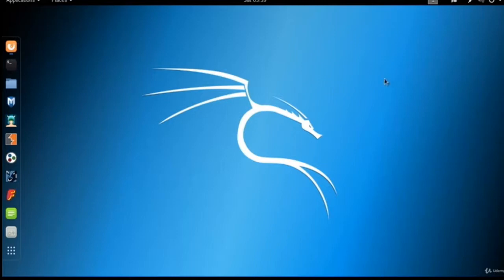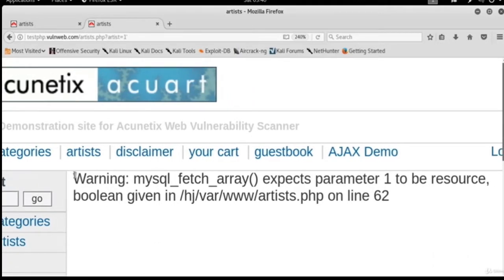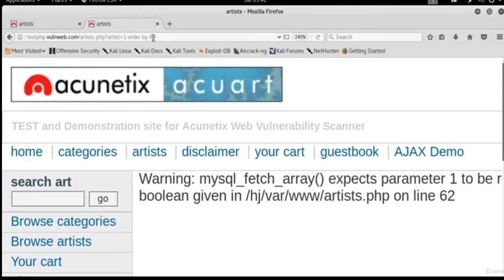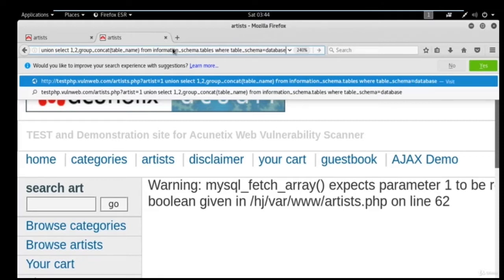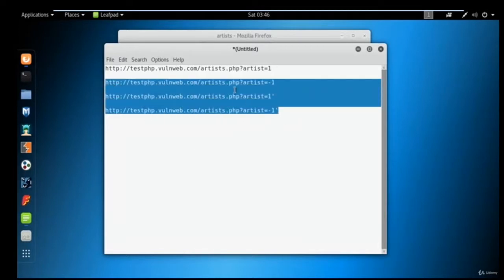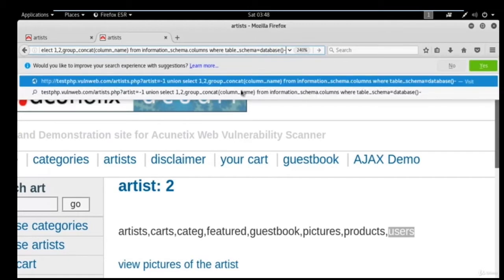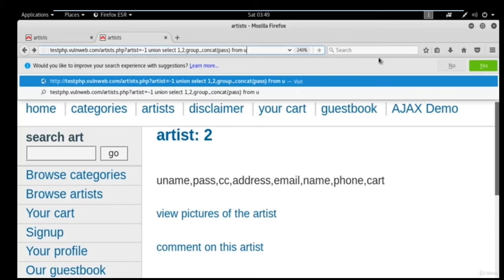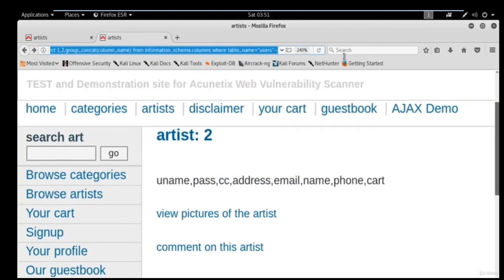#3 part Website Database Hacking without using any tool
SQL Injection (SQLi) refers to an injection attack wherein an attacker  can execute malicious SQL statements (also commonly referred to as a  malicious payload) that control a web application’s database server .

In this course, you will perform SQL injection attacks on websites . This course is a practical course in which you are going to perform practicals based on sql injection attack .

NOTE: This course is a product of Sunil Gupta and no  other organisation is associated with it or a certification exam.  Although, you will receive a Course Completion Certification from Udemy.

Student must have Kali linux Operating System Installed

Students will be able to learn basics of sql injection attacks
Students will be able to use kali linux database Penetration testing tools
Students will be able to perform sql injection attacks .

Ethical Hackers
Pentesters
Web Security Specialists

#5 Tips to Quickly Learn Any Programming Language